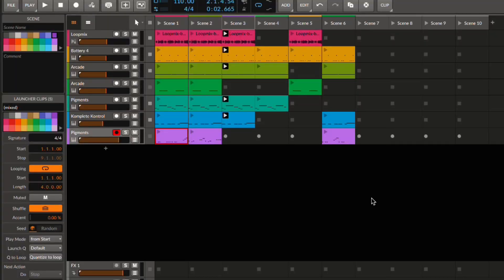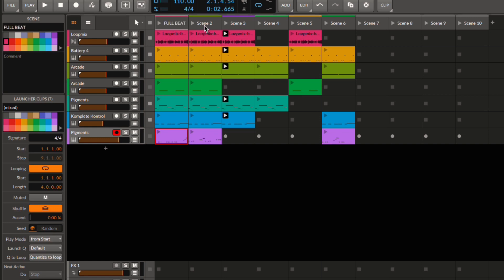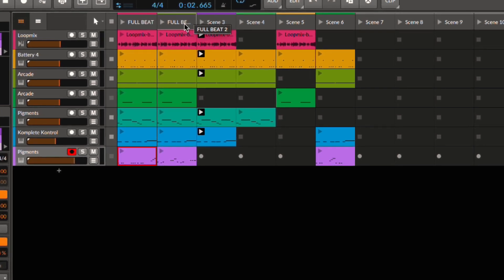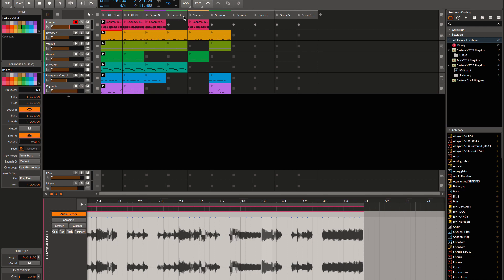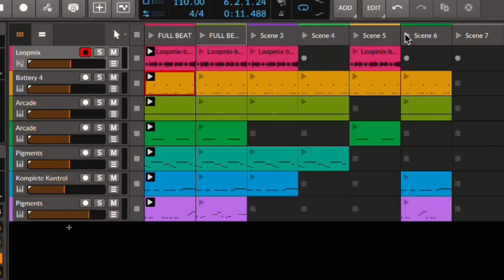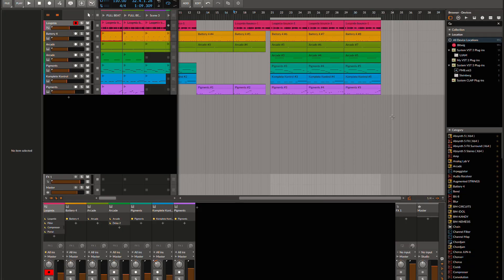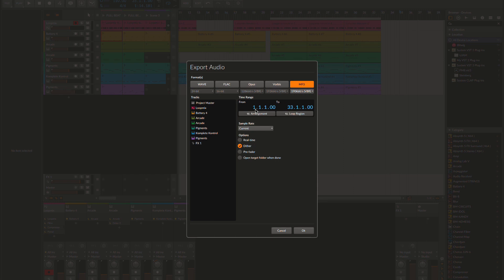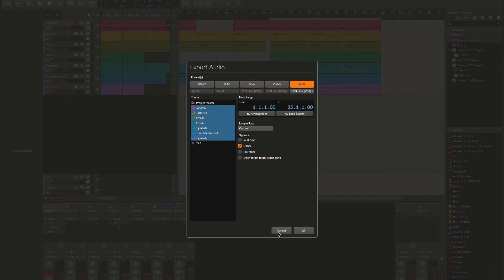My Workflow with Bitwig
Today, we take a look at My Workflow with Bitwig and see how I create my beats on a daily basis.

My Hardware List
Novation Launchpad Pro [MK3]
Novation Launchpad Mini
Maschine Mikro MK3
Komplete Kontrol A49
Komplete Kontrol M32
IK Multimedia UNO Synth Pro analog synthesizer
M-Audio M-Track 2X2M USB Audio/MIDI Interface
Focusrite Scarlett 2i2
IXTECH Boom Arm - Adjustable 360° Rotatable Microphone Arm
Logitech Litra Glow Premium LED Streaming Light
75% Mechanical Gaming Keyboard with Red Switch, MageGee LED Blue Backlit Keyboard
UGREEN SD Card Reader 4 in 1 Multi USB 3.0 Micro SD Memory Card Adapter for External Camera Photo SD
Canon EOS M50
Apple Mac Pro, 3.5GHz Intel Xeon
Logitech C920x HD Pro Webcam, Full HD